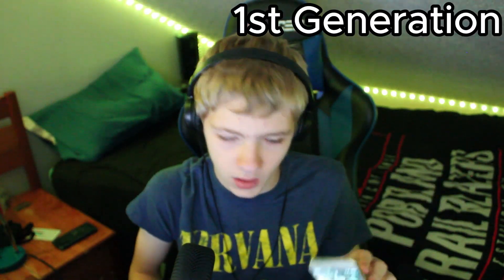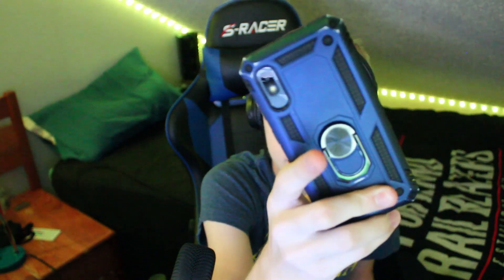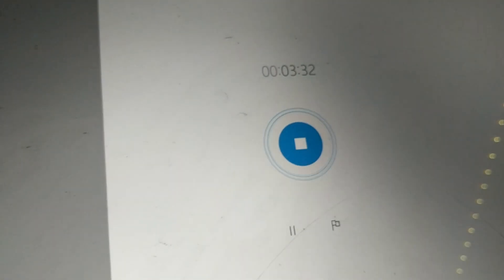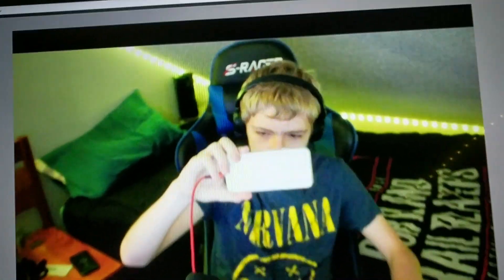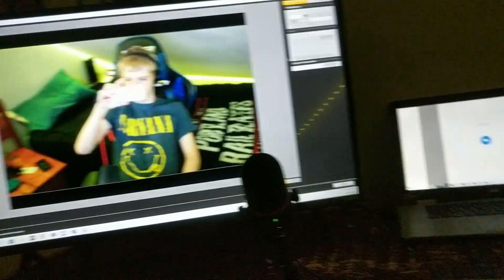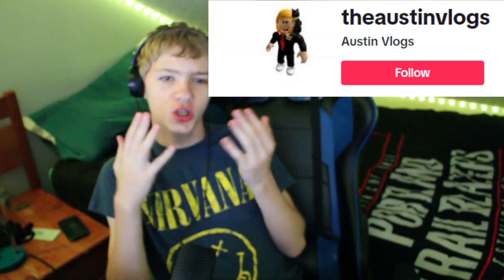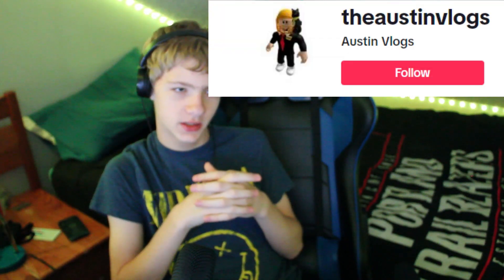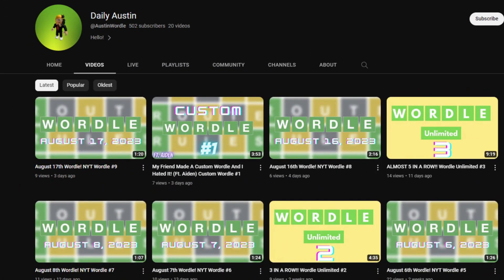Update Time! Update Video #4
Hello Everyone!

Follow my NEW TikTok!

My Dog's TikTok!

weekly videos or maybe more